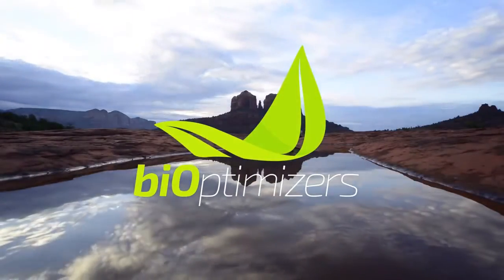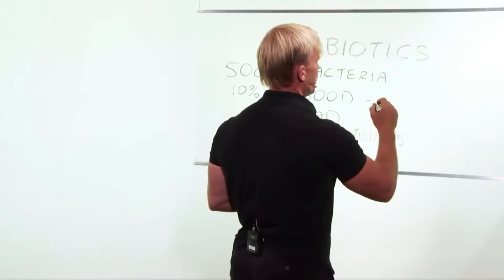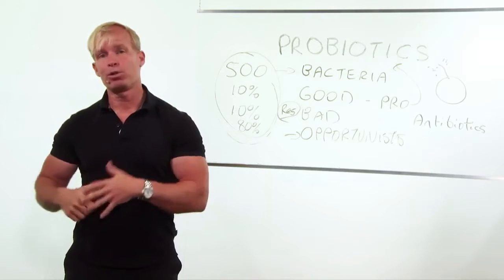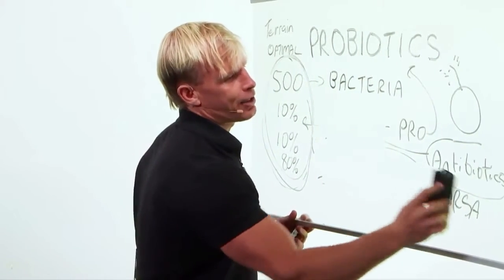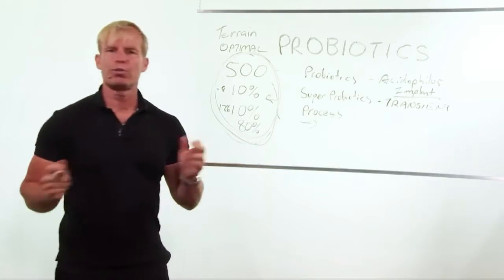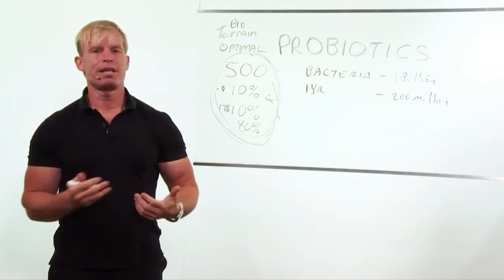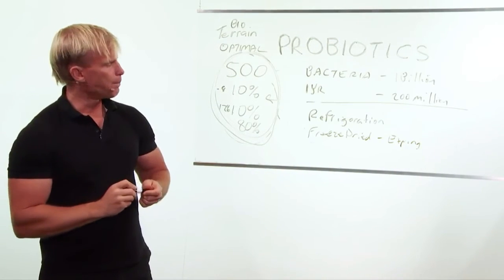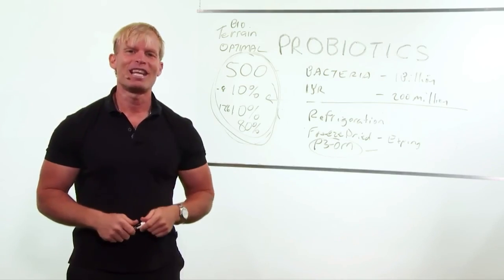Probiotics And Your Immune System: Acidophilus, Lactobacilus, And The Truth About Antibiotics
Missed the earlier lessons of the Awesome Health Course? get the rest of the course for free!

A proper intake of probiotics, including acidophilus and lactobacillus will be key to maintaining a strong immune system and optimal well-being.  See the article below to learn more about why probiotics are important and the absolute best way to manage the levels of good bacteria in your system:

This video is Probiotics And Your Immune System: Acidophilus, Lactobacilus, And The Truth About Antibiotics